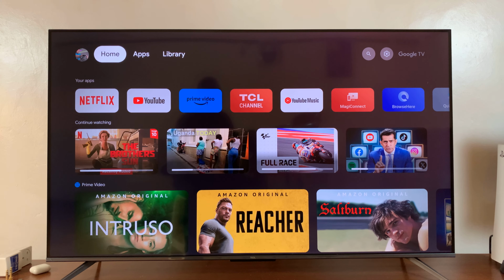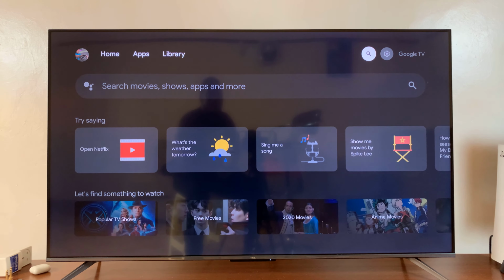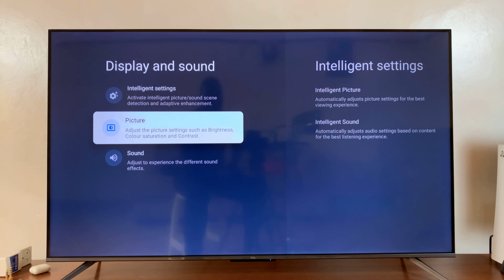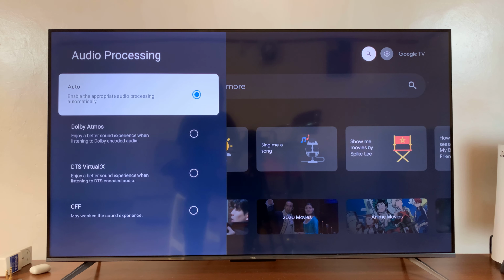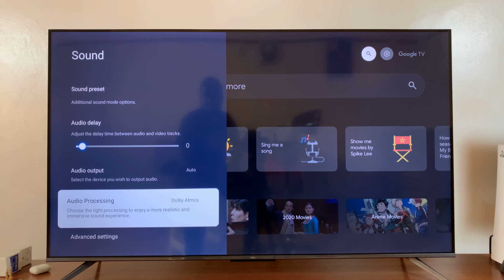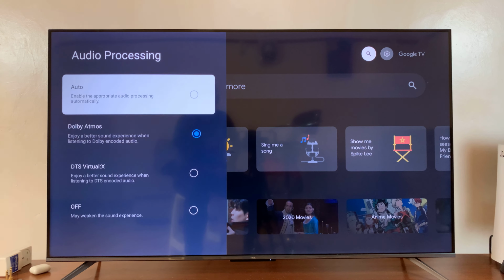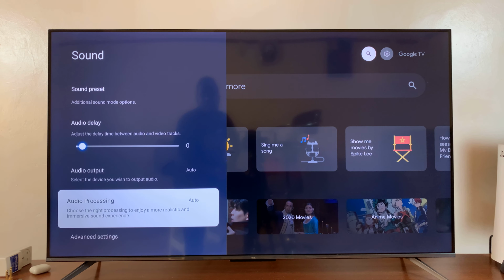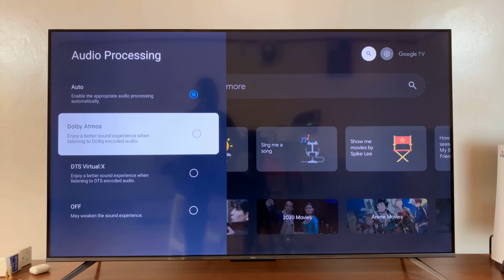TCL Google TV: How To Turn On Dolby Atmos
Learn How To Turn On Dolby Atmos On TCL Google TV.

Experience audio like never before with Dolby Atmos on your TCL Google TV. In this step-by-step guide, we'll walk you through the simple process of enabling Dolby Atmos to elevate your audio immersion to new heights.

Dolby Atmos provides a three-dimensional audio experience, creating a captivating sound environment that adds depth and richness to your entertainment.

How To Turn On Dolby Atmos On TCL Google TV

1. Access the Settings menu, and select Display & Audio.

2. Locate the Sound settings. Here you will need to go to the Audio Processing option. Then select Dolby Atmos from the list.

Cell Phone Tripod Adapter